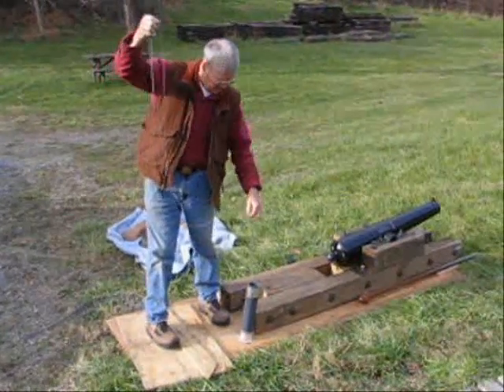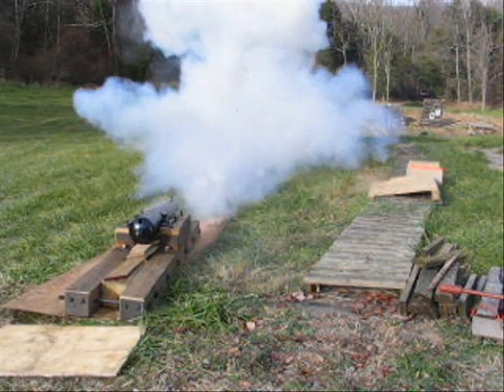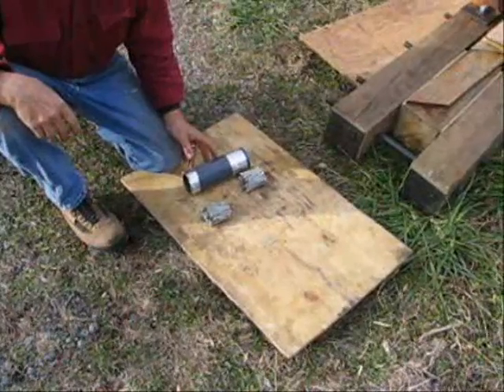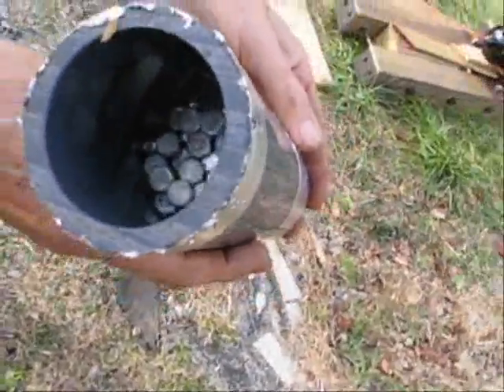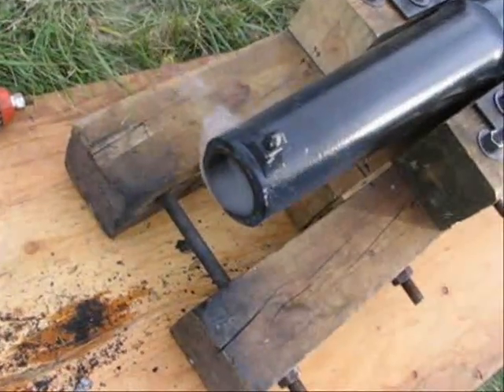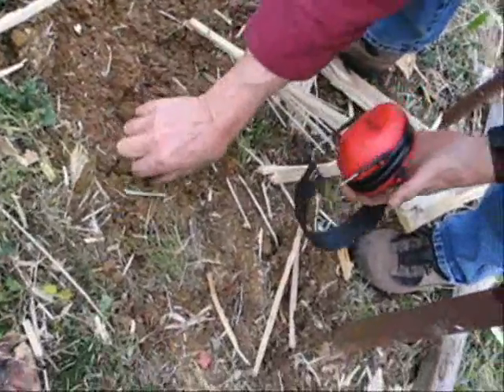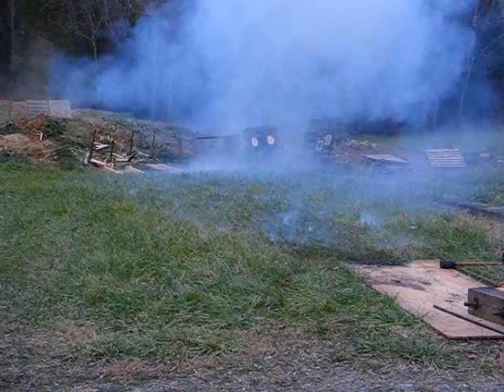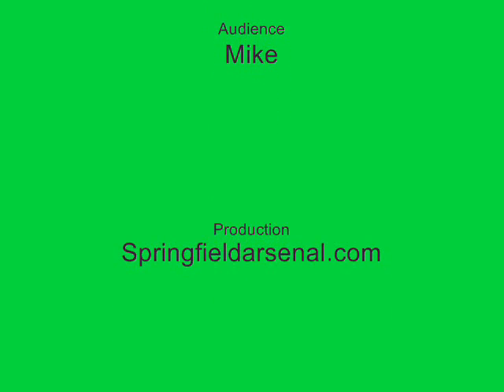SHOOTING PVC PIPE AMMO FROM A CANNON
this video, Springfieldarsenal.com builds and tests cannon ammunition made from 2.5 inch, schedule 80 PVC pipe.  Rounds intended to fly intact to a distant target intact are made of uncut pipe sections.  Rounds intended as short-range canister rounds which are to open up in flight use four slots cut each 90 degrees around the pipe section for about half its length.  The canister round with bolts did not open up satisfactorily because the bolts were taped together too securely and range was short.  Powder charges were usually 8 oz. of 2FA black powder, not normally used for cannon firing, but it was used here for convenience.  All proper cannon firing safety precautions were observed even if not shown in the final cut of the video.  Caution: Our ordnance mechanics are trained and experienced and can do these firings safely. Do not try this at home.  Or if you must, at least go outside first.  Springfieldarsenal.com has performed these firings solely for the purpose of gathering scientific data.  No further use of any of the weapons, ammunition, or techniques shown, is planned for any other purpose.  The weapons shown are antiques, not firearms, and thus are not subject to regulation by the US BATFE.